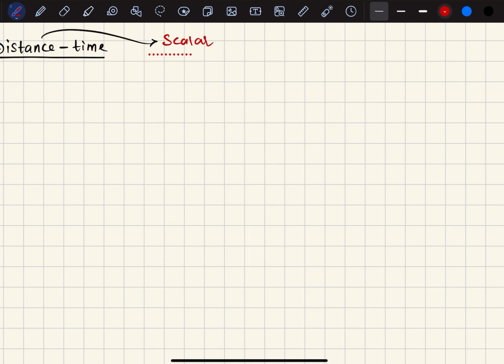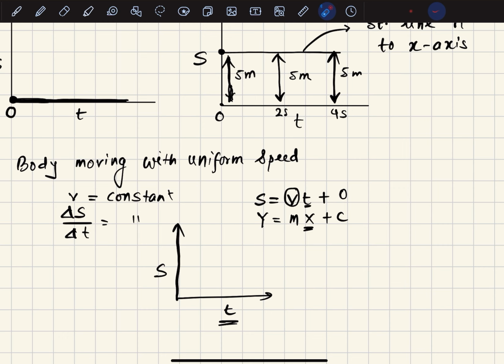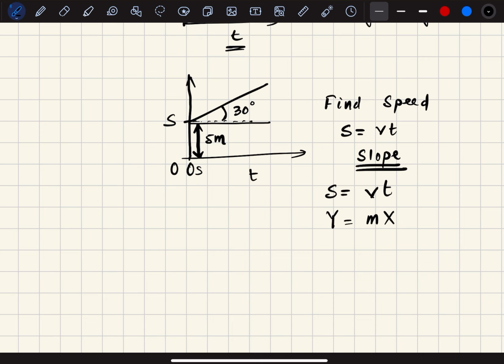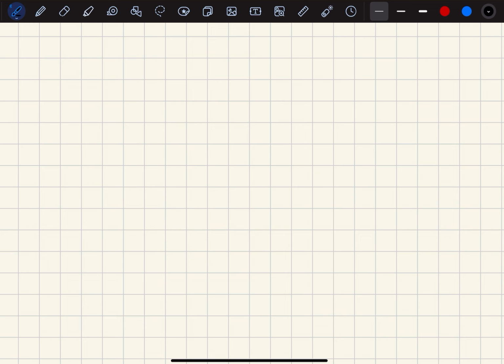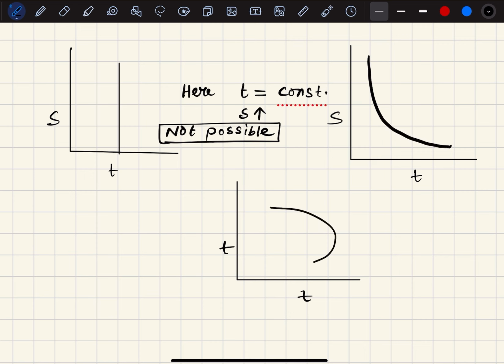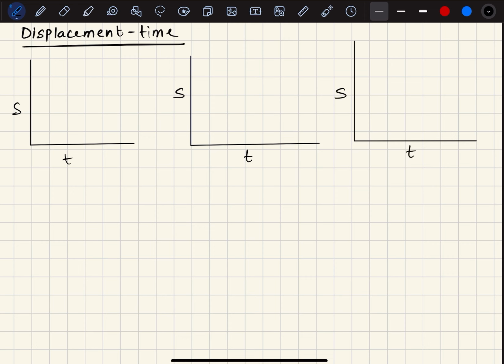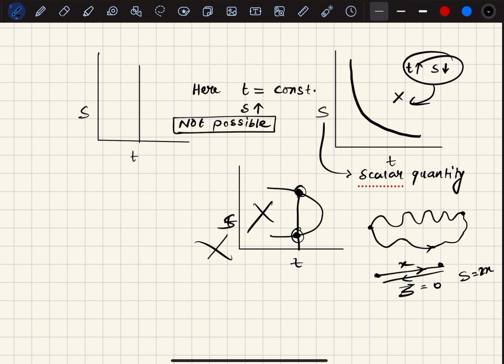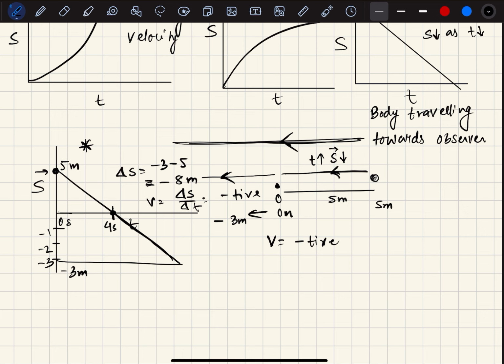IX|Foundation Physics|MOTION-Graphical Analysis -02